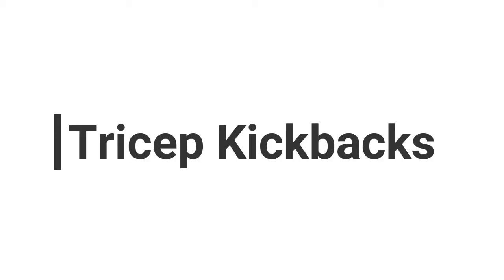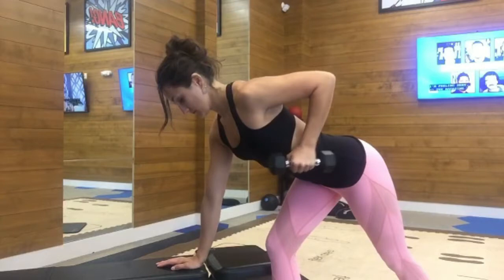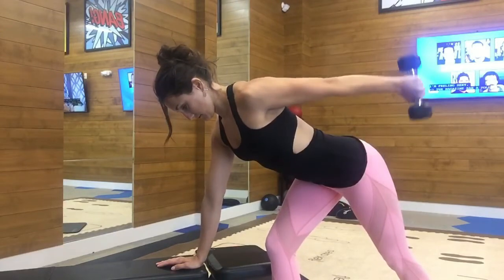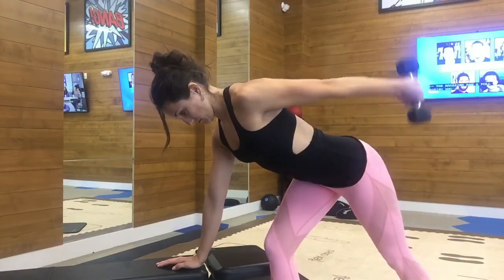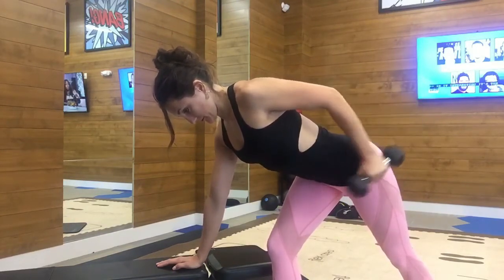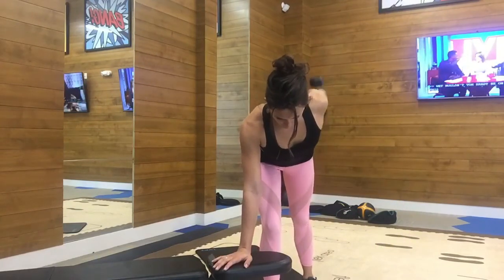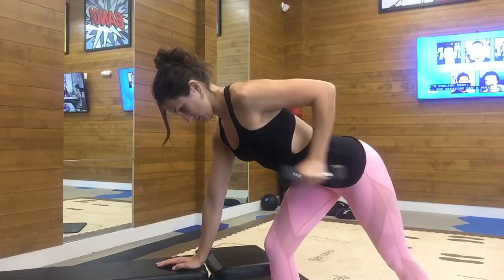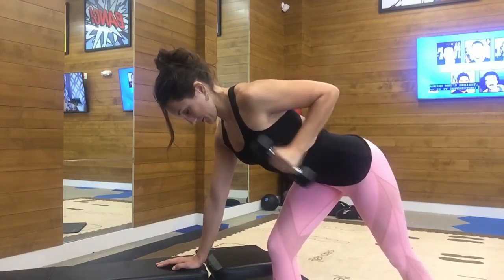Tricep Kickbacks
How to properly perform Tricep Kickbacks